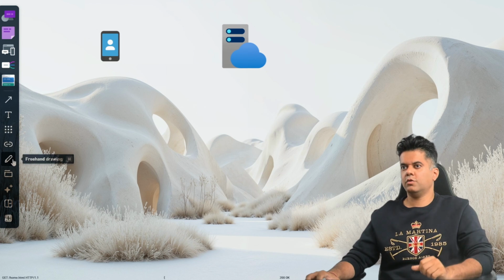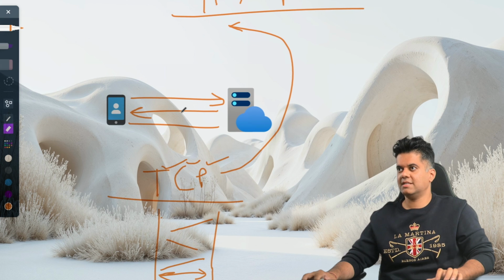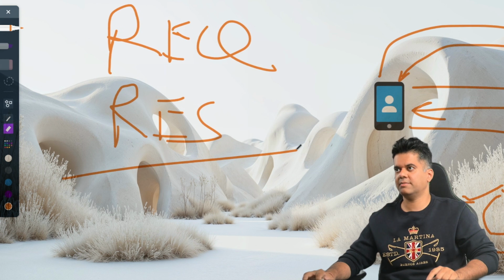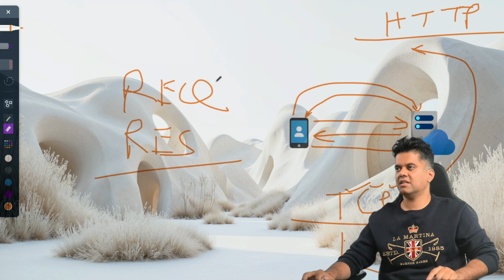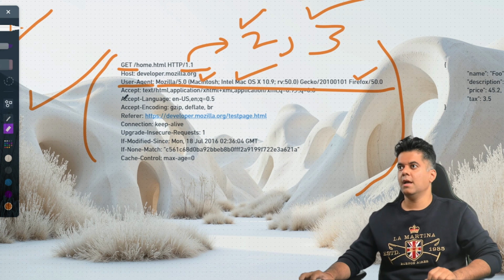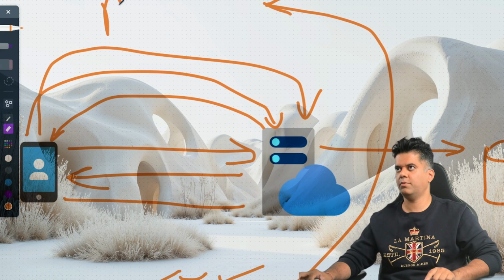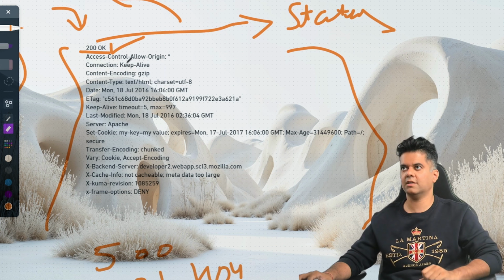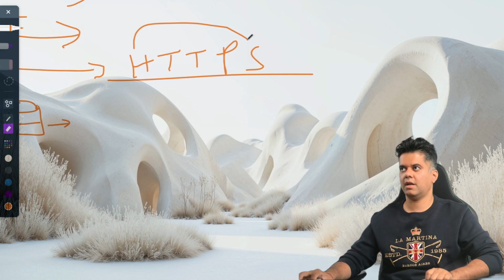HTTP : Most Engineers Misunderstand It (System Design for Beginners – Episode 6)